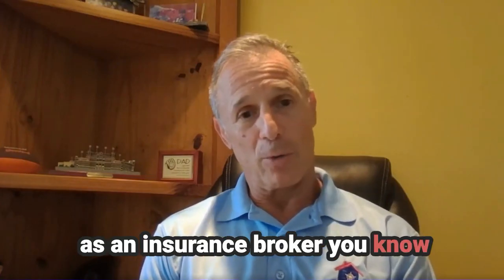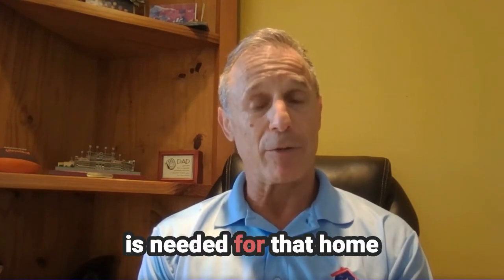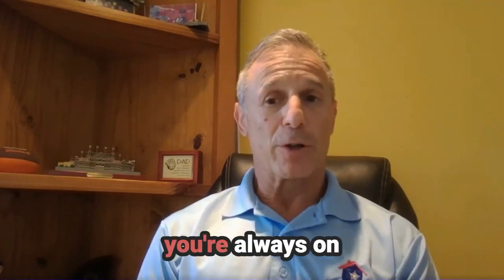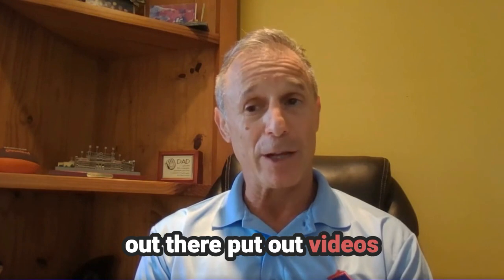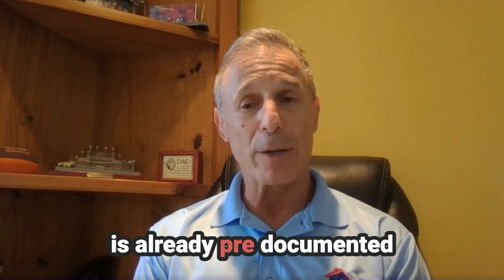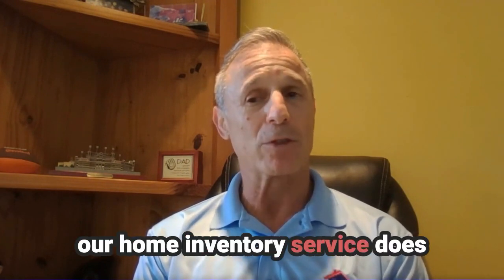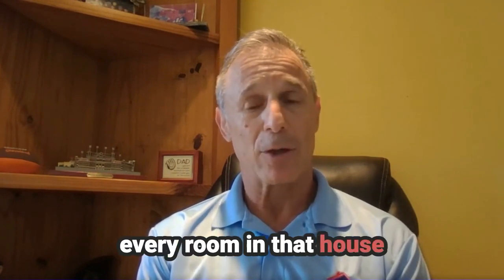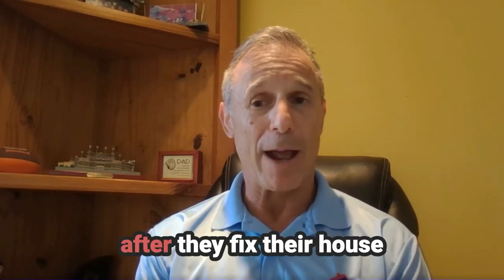Revolutionizing Insurance Coverage: My Property Vault's Comprehensive Home Inventory Service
🏡 Increasing Coverage and Protection for your Clients with a Home Inventory.
 As an Insurance broker, helping your clients understand the importance of accuracy of their personal property home inventory is the first step.

 However, even if you can convince your clients of the importance of a Home Inventory, the actual task of them doing it and determine if they have enough coverage would most likely never happen. With My Property Vault, we take the guesswork out of the equation.

 Our meticulous home inventory service ensures you have a detailed understanding of their entire home. From a newly renovated kitchen, a $10,000 piece of jewelry, an antique table to a rare coin collection you can make sure your clients are covered properly.

 In addition, helping your clients get a home inventory can expedite the insurance claims process for them after theft, damage or loss. 📸

 Our 360-degree photos and detailed documentation provide a virtual tour of the property, ensuring you're not writing policies blind. This not only enhances your service but also expedites the claims process, reducing the risk of fraud and ensuring maximum client satisfaction. 📋

For brokers aiming to provide top-tier service and security to their clients, My Property Vault is the partner you've been searching for. 🌟 Let's collaborate and elevate the insurance experience.